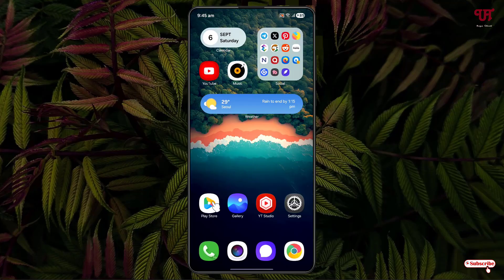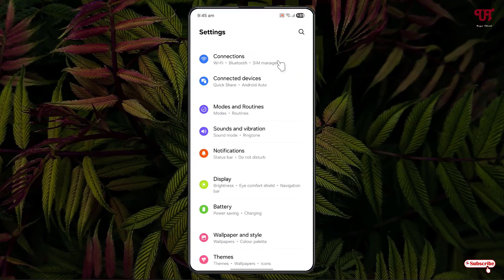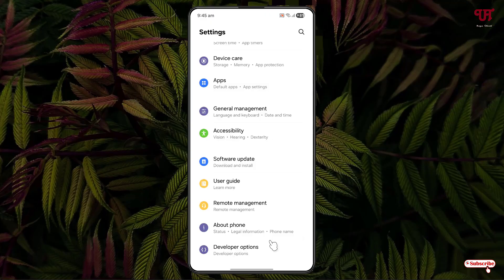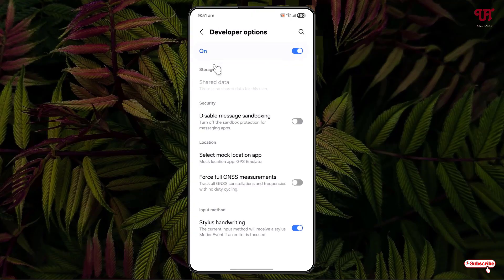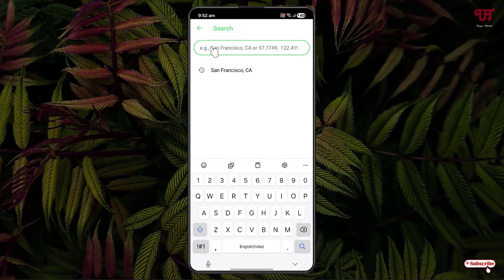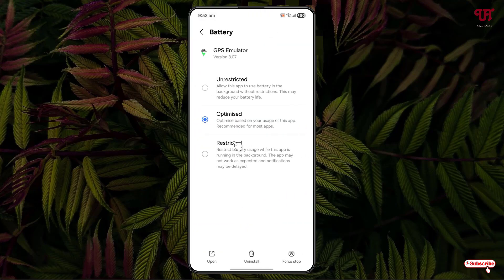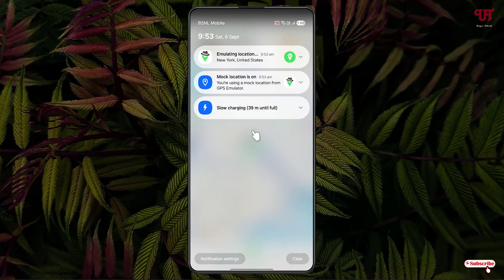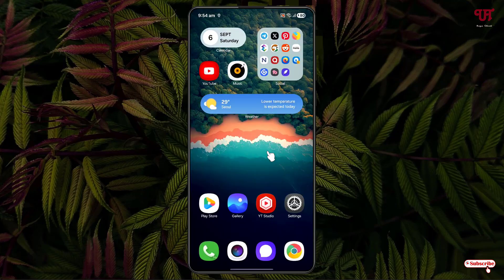How to Enable and use Mock Location (Fake GPS Location) without ROOT in any Android smartphones ?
This video tutorial is all about How to Enable and use Mock Location (Fake GPS Location) without ROOT in any Android smartphones.

How to Enable Hidden Developer Options and USB Debugging in any Android smartphones or tablets ?